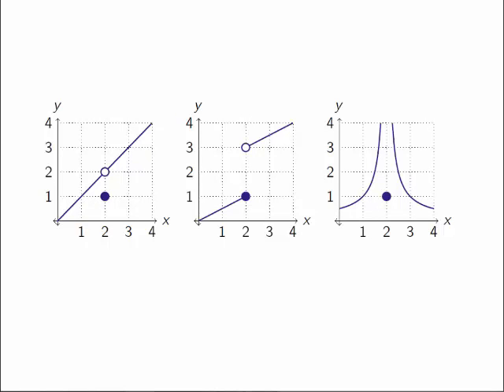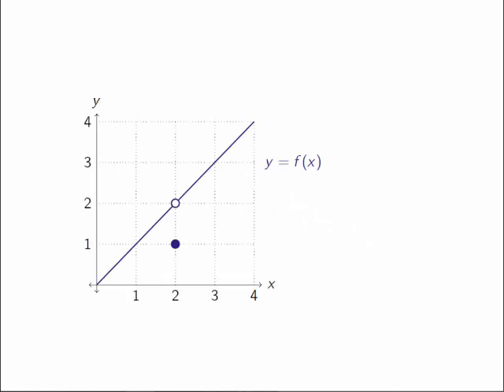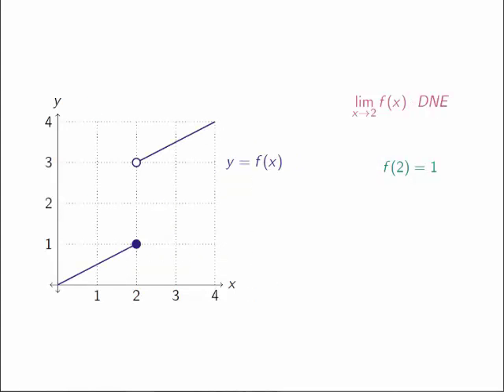Introduction to Continuity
Before we learn the formal definition of a continuous function, dwell a little on what it means for a function's limit to differ from its value at a point. Being used to this behaviour will help you build intuition about continuity.